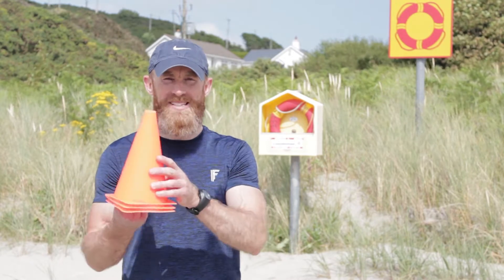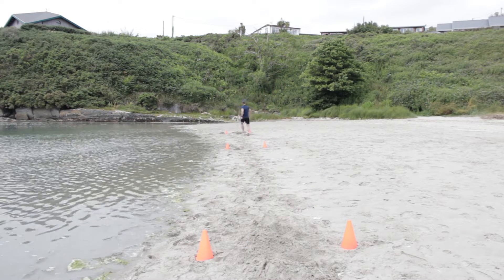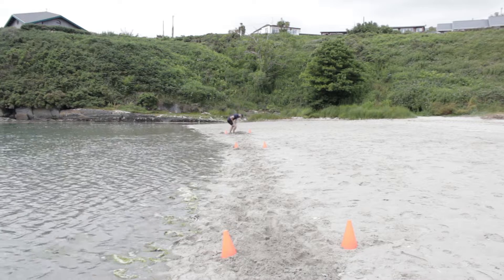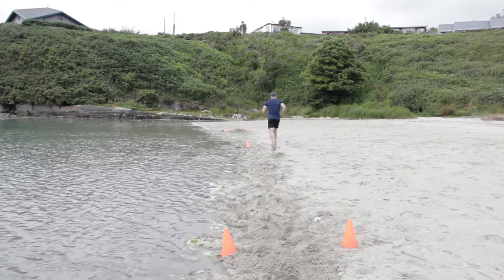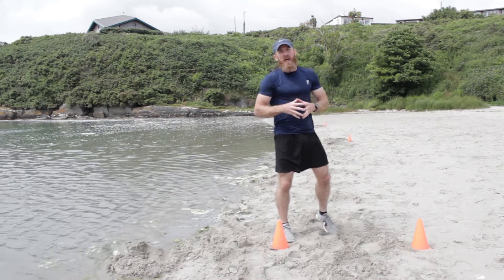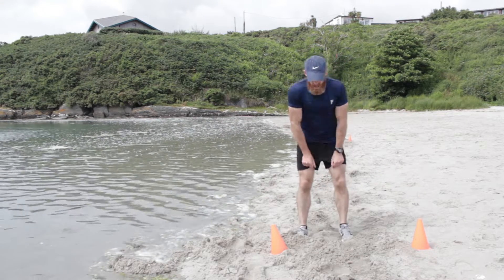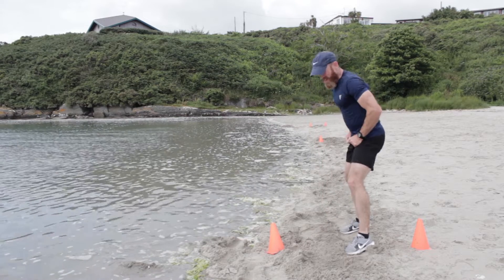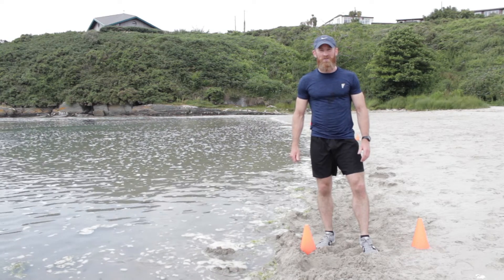Sprint HIIT Workout / 12 Minute Leg Burner / Properly Built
We change things up this week with a leg burning Sprint Workout!

We complete six long sprints and six short sprints on the gorgeous Inchydoney Beach in Clonakilty West Cork.

Markers are put down at 10 paces and 20 paces from your start position.

The workout is 12 minutes long. You sprint as hard as you can for forty seconds, get back to the start position, then rest for the remaining time.

We are aiming to work for 40 seconds and rest for 20 seconds but follow along with me to avoid any confusion.

Warm up a little before this high intensity session and go out there and give it all you've got!